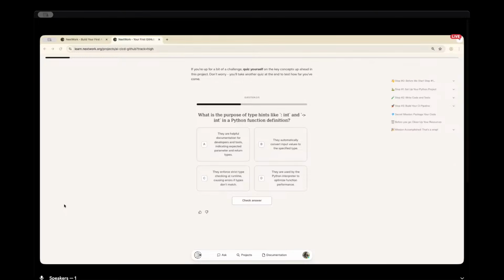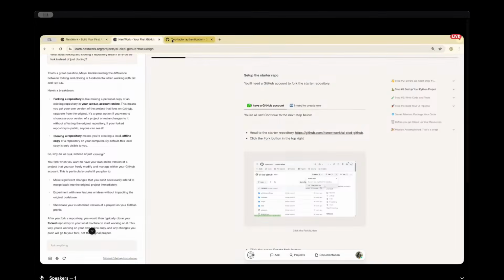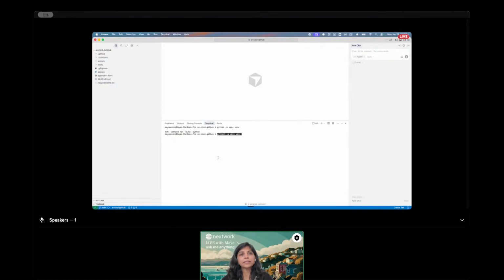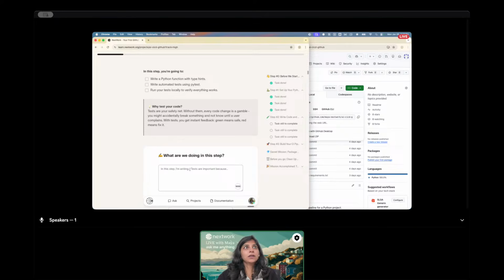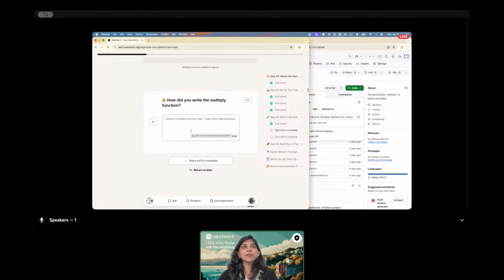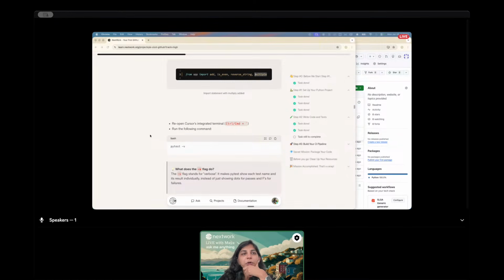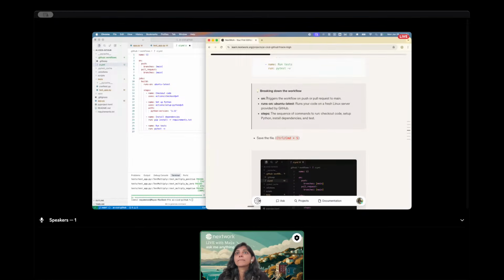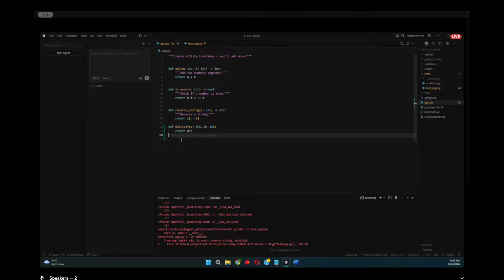(ARCHIVED) Your First GitHub Actions AI workflow | Interactive Build Lab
Let's work on NextWork projects together. In this session, we'll work on the NextWork project where we build our First GitHub Actions AI workflow together.

An interactive build lab is a live “build with me” session where we build NextWork projects together, anyone can join and follow along. We build and break, laugh and learn together!